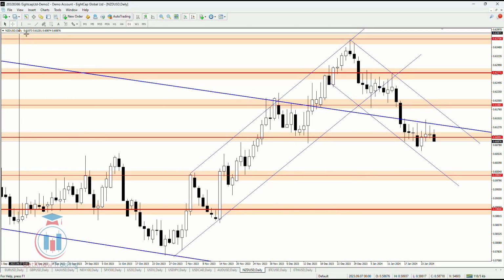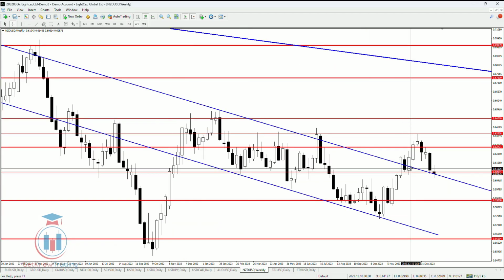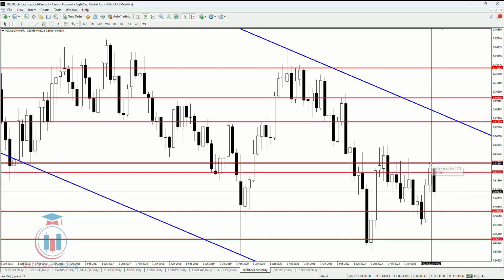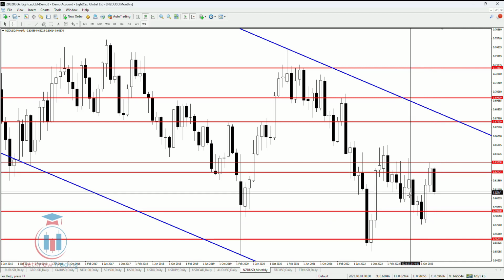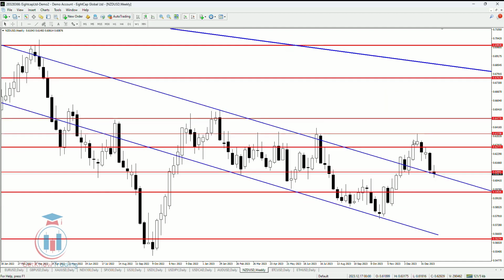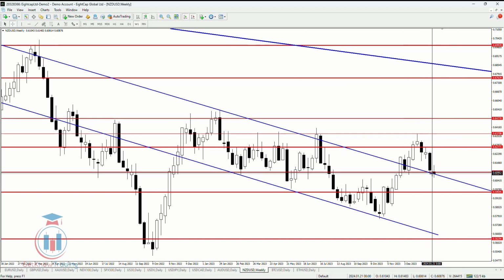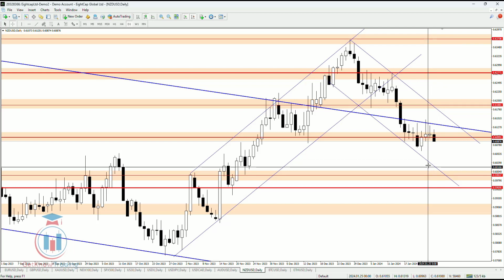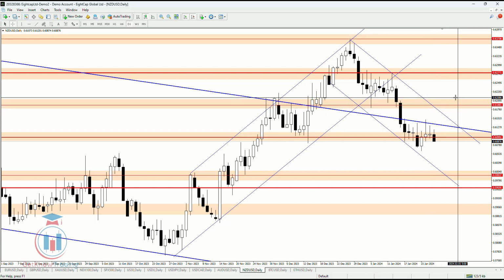NZDUSD | NZDUSD Analysis today 27.1.2024. | NZDUSD Price Prediction forecast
Today you will see NZDUSD price prediction based on the technical analysis. What is the support and resistance on the daily time frame for NZDUSD.
What to expect where the price will breakout for the NZDUSD based on the supply and demand zones.

Key moments in the NZDUSD | NZDUSD week ahead forecast:
[0:00] - Intro
[0:08] - NZDUSD Price prediction analysis of this week